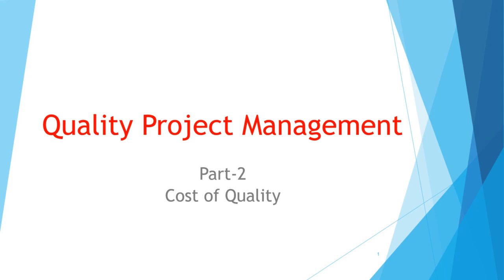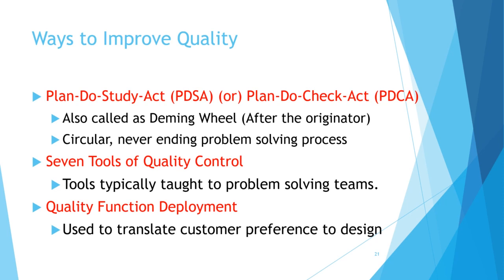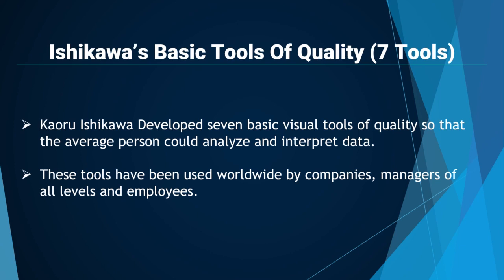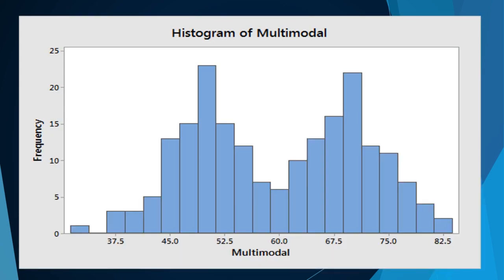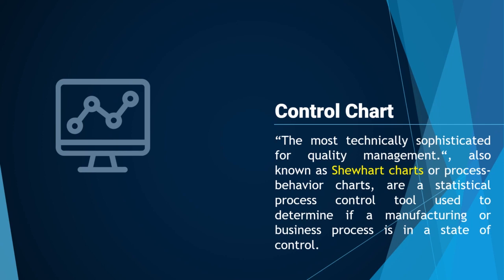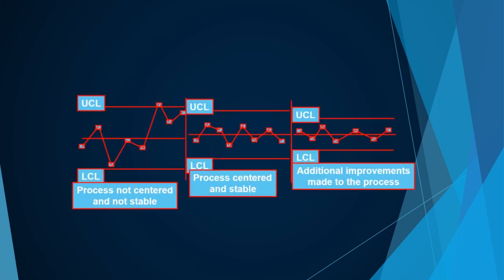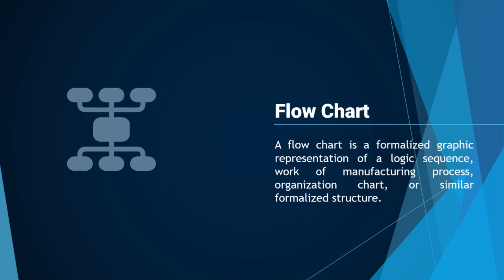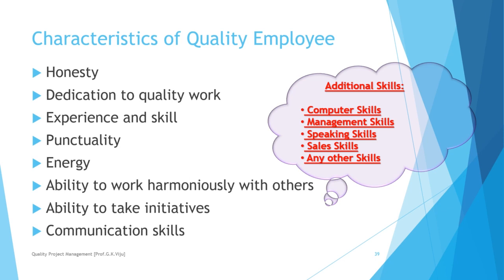Cost of Quality QPM P-2[1]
Cost of Quality is the methodology that allows an organization to determine the extent to which resources are used for activities that prevent poor quality.